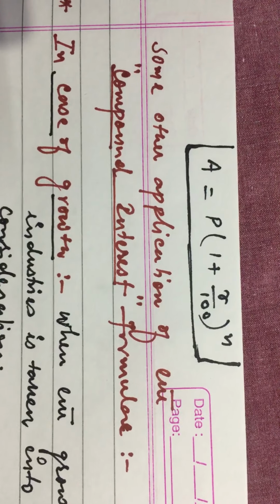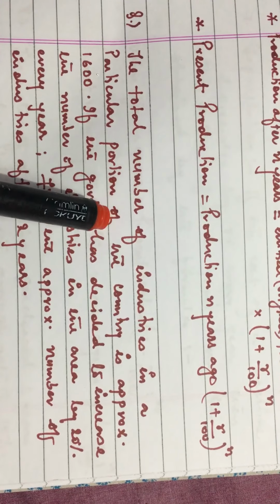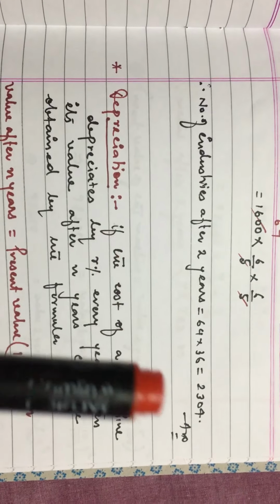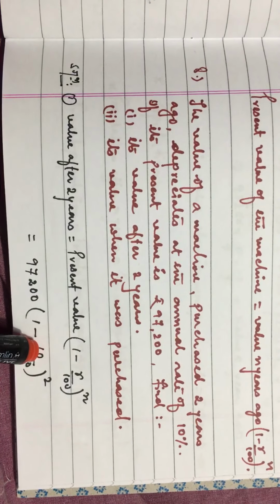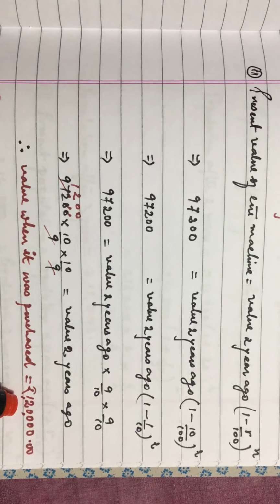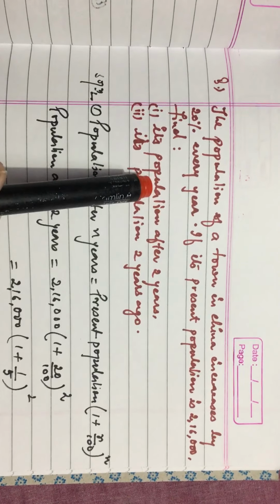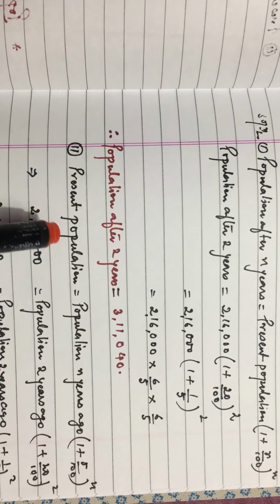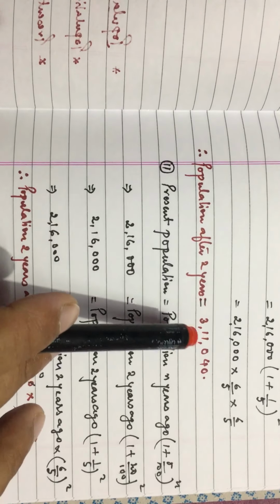Maths_Std IX_chap3_part2